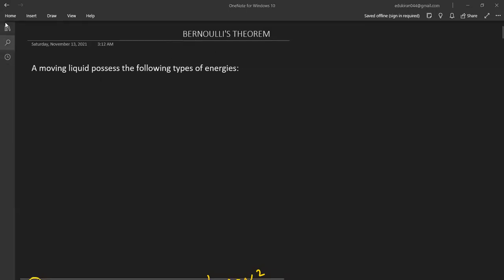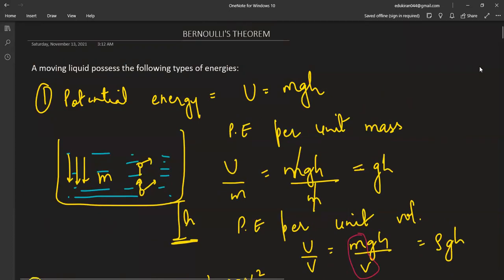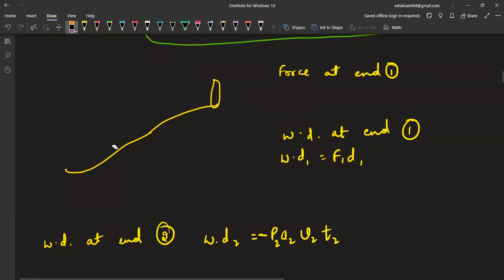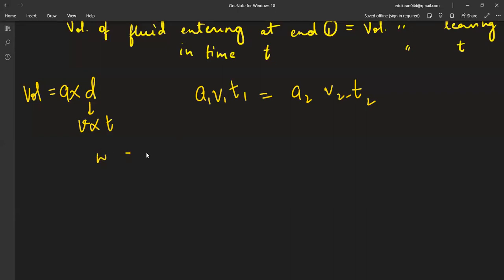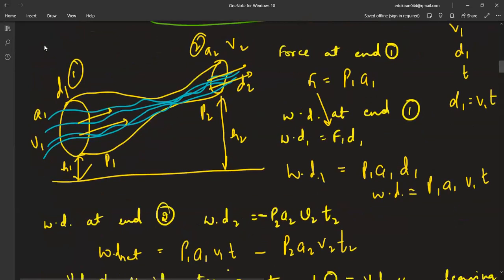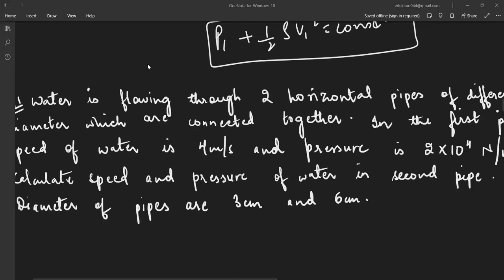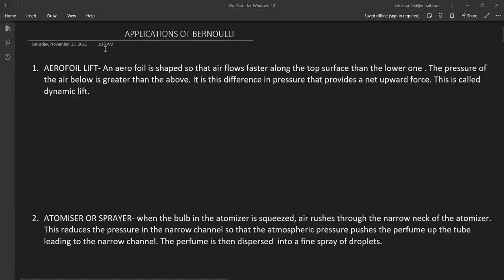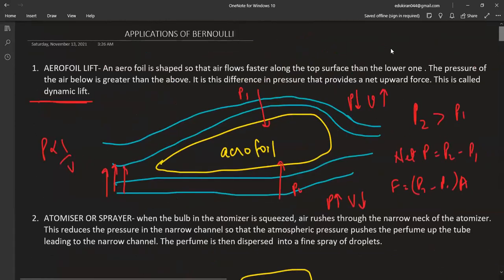Learnivio | Bernoulli's Theorem | Gravitation | Lect 11th P1 24-11-2023